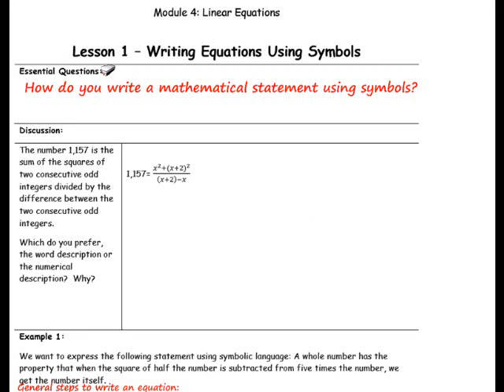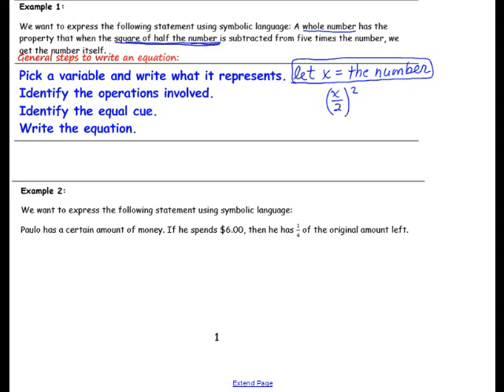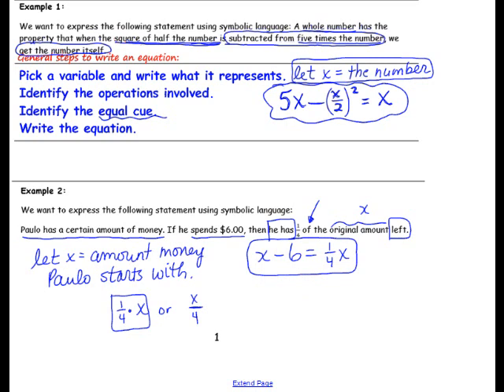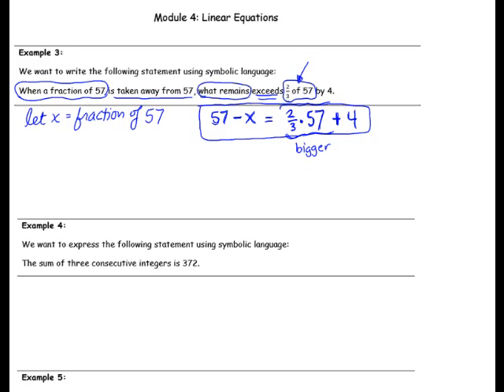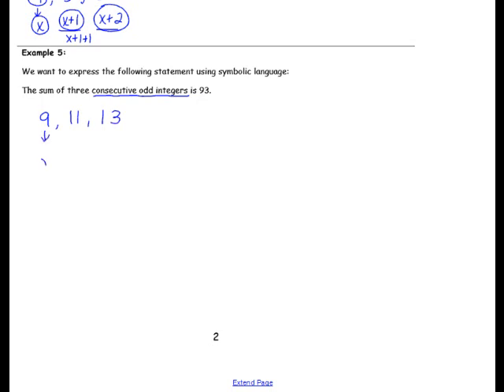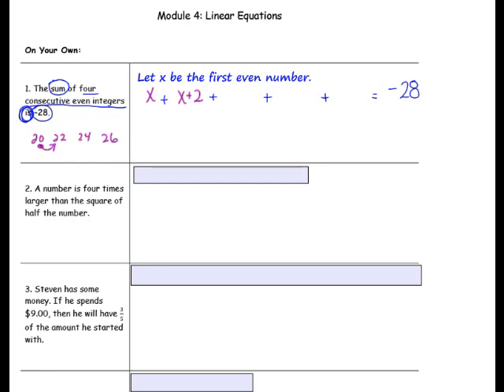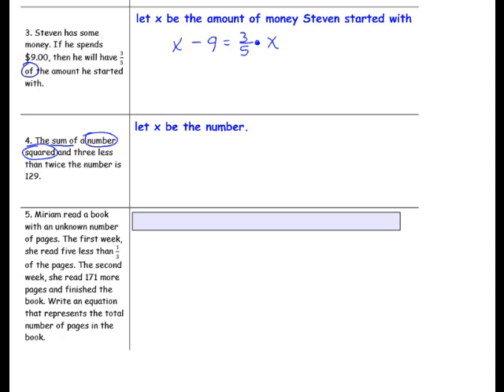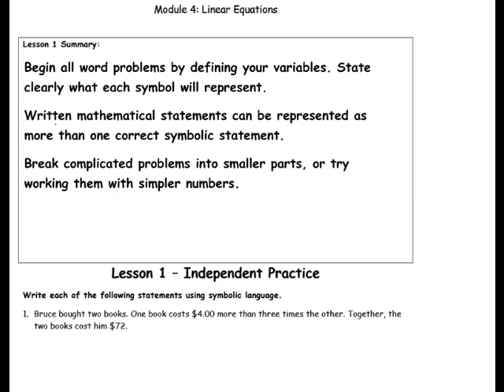G8M4 Lesson 1 on Writing Equations Using Symbols